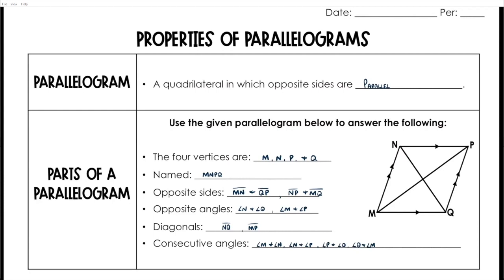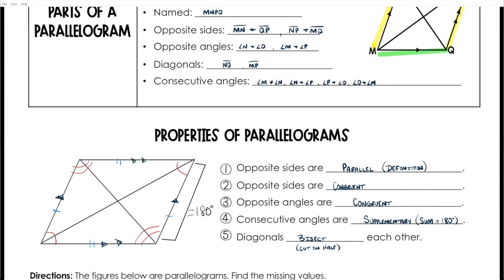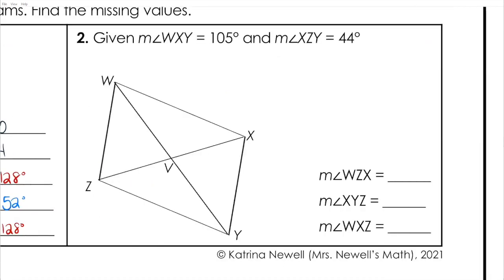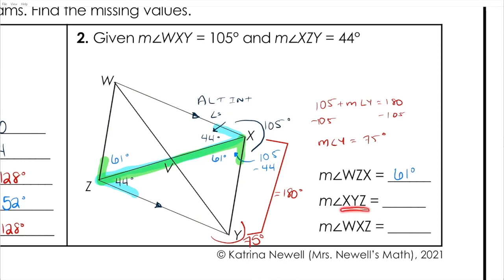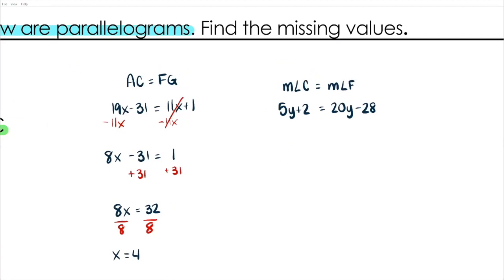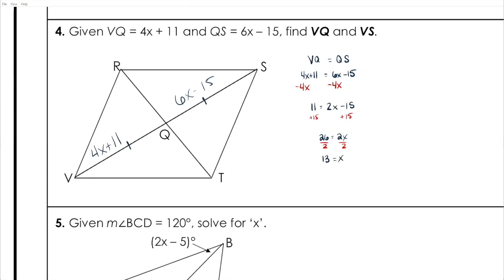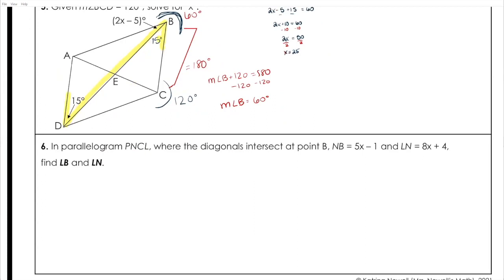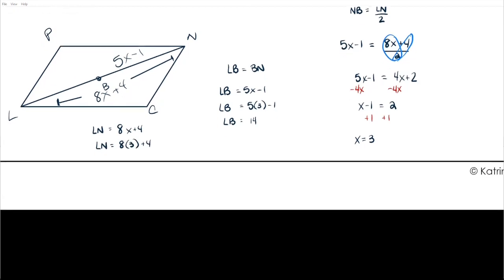Properties of Parallelograms (CP)